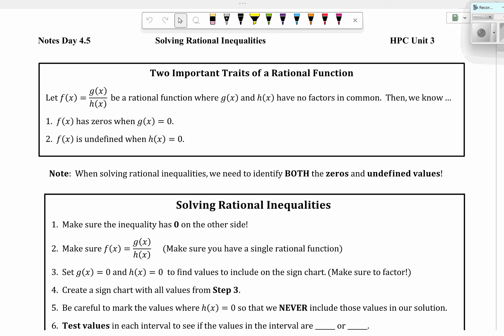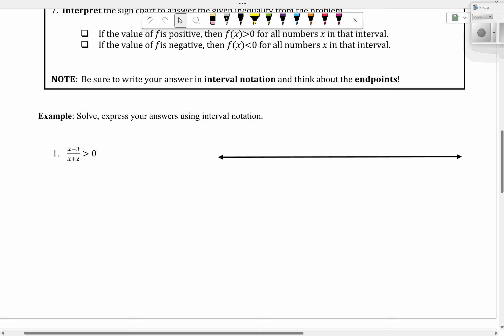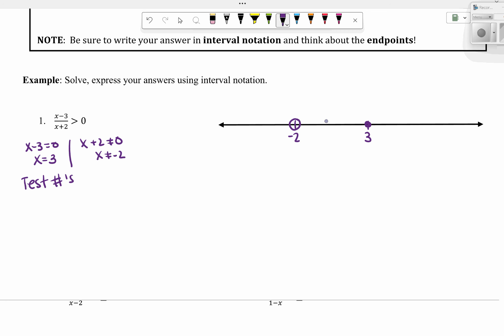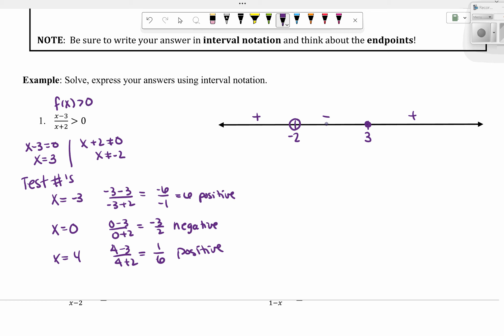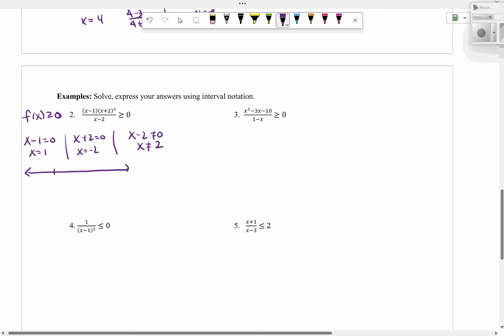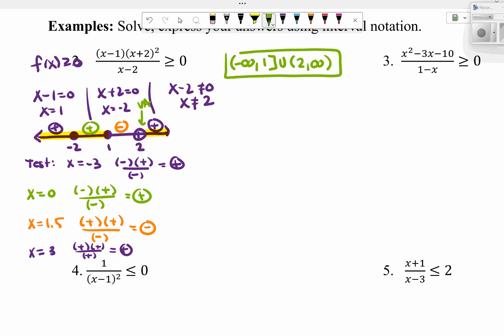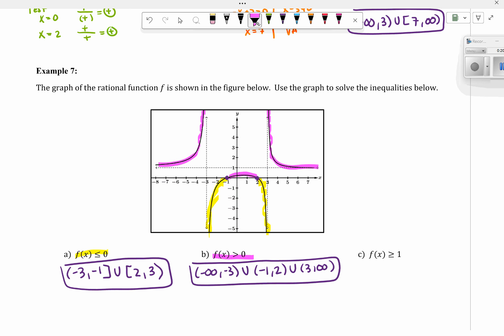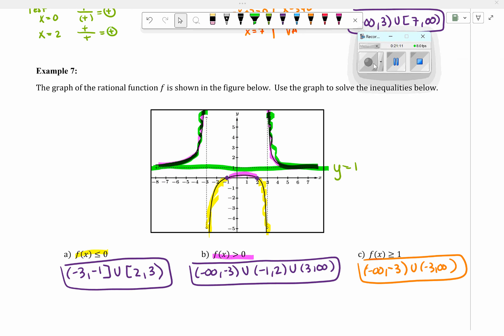Solving Rational Inequalities